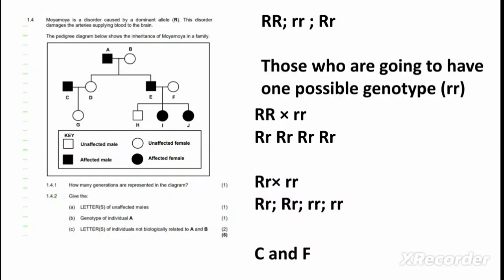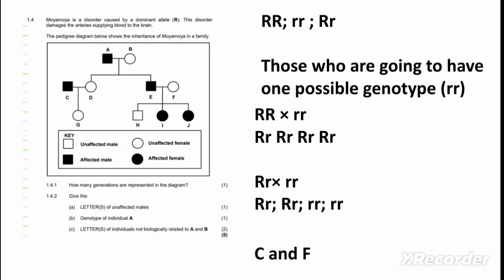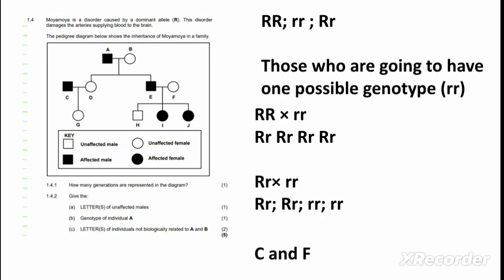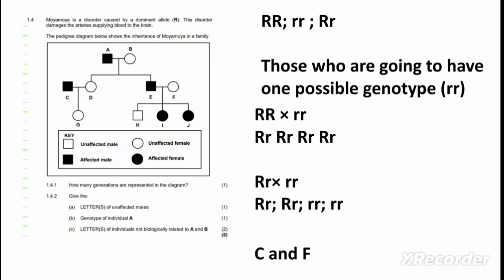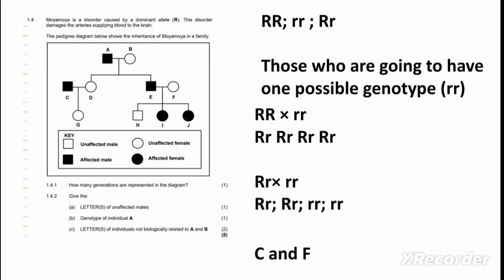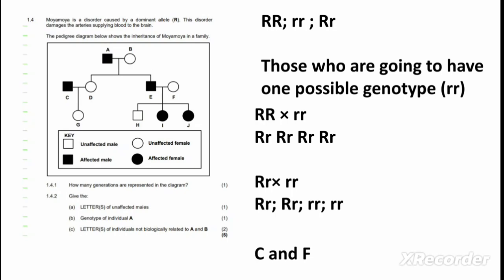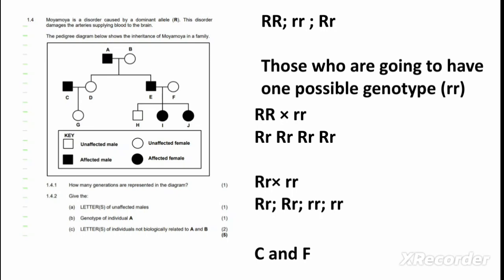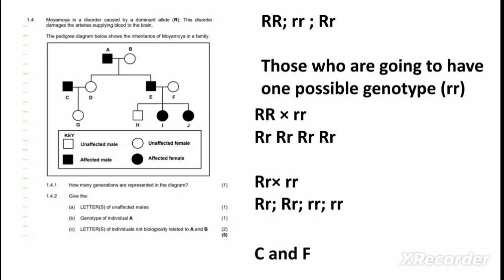PEDIGREE DIAGRAM QUESTIONS